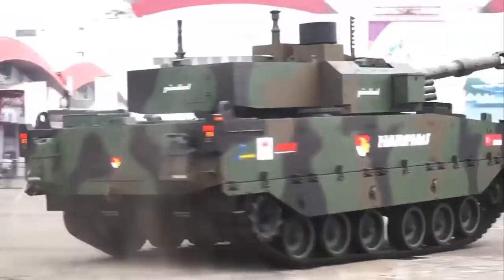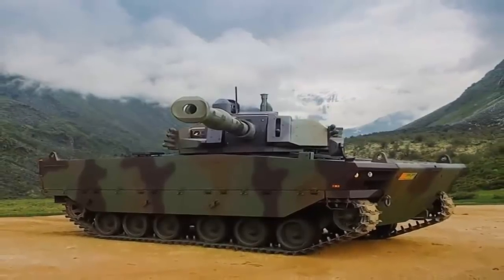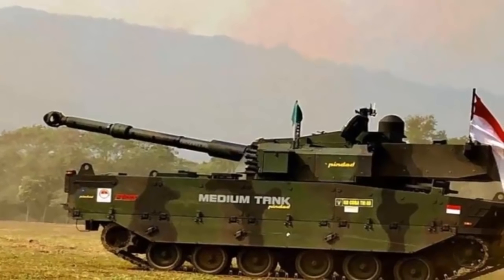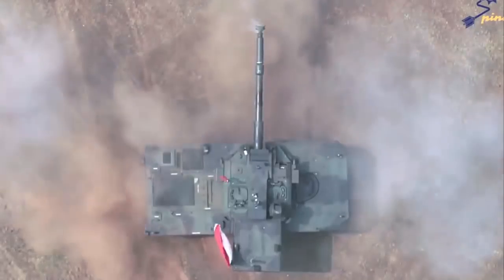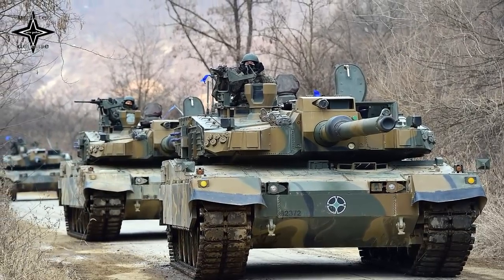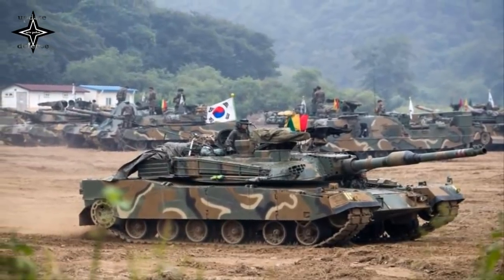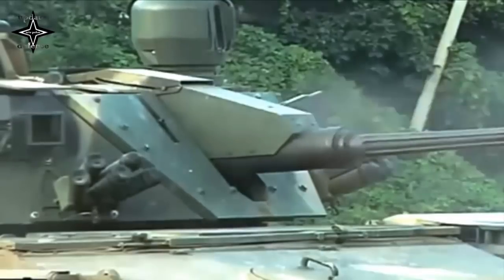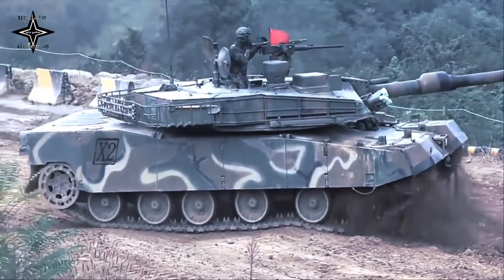Two tanks candidates who are likely to be bought by the Philippine army!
The Philippine Army received bids for the purchase of TANK combat vehicles from several countries.

But there are two TANK offers that are the strongest candidates for the Philippine army, namely the Tiger Medium Tank made in Indonesia and K21 from South Korea.

1. The Tiger Medium Tank From Indonesia.
2. The K21-105 from South Korea.

CREDIT & EDITING : UPDATE_DEFENSE

Hopefully this news is useful to increase knowledge in the field of military defense, especially the Philippines military.